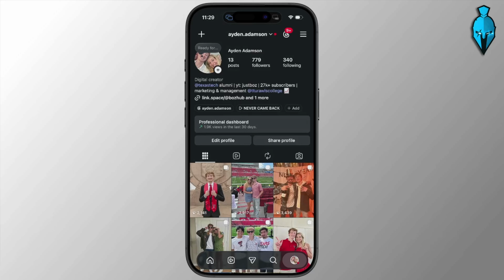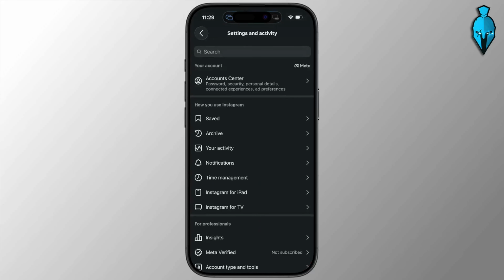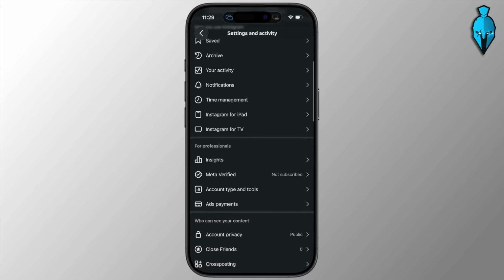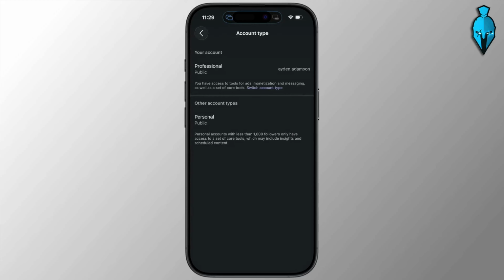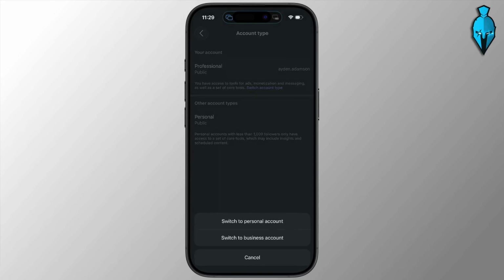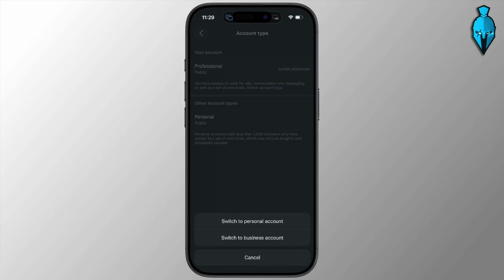How To Switch Back To A Personal Account On Instagram - Full Guide